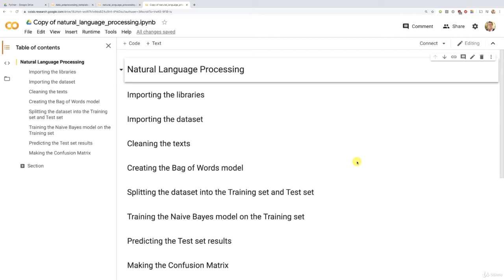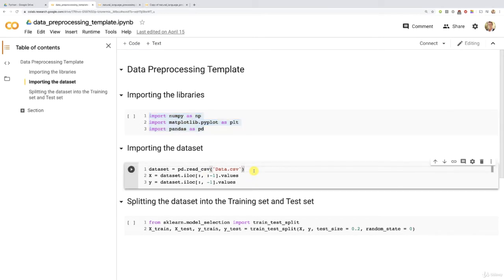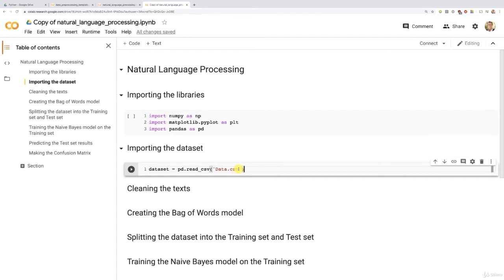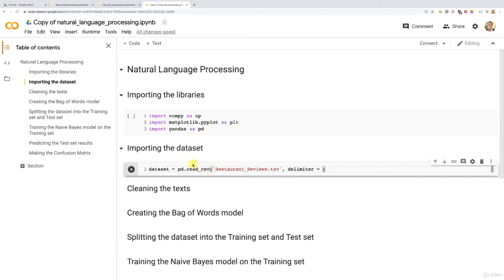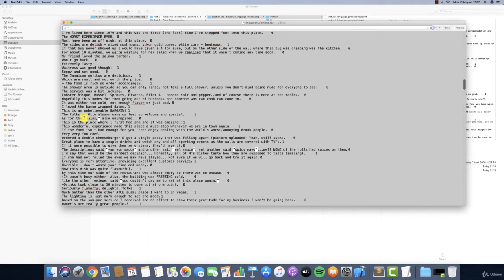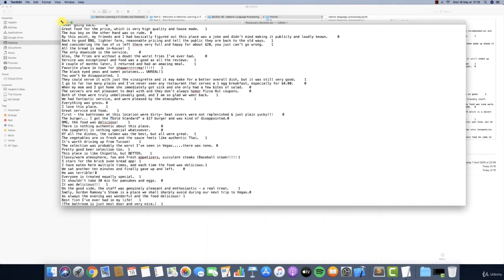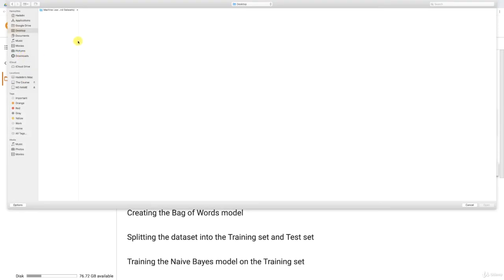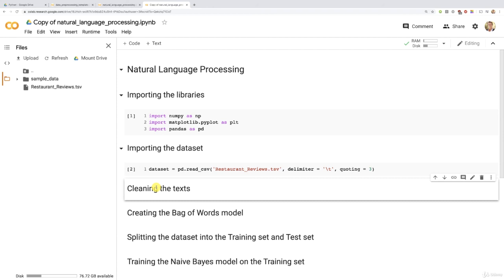8 Natural Language Processing in Python Step 2